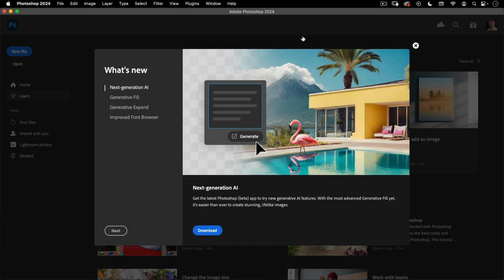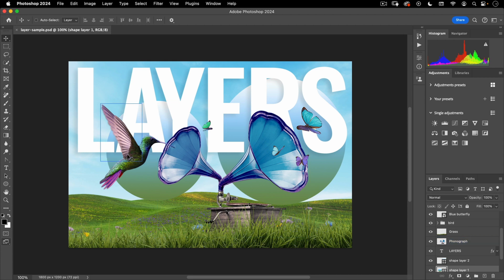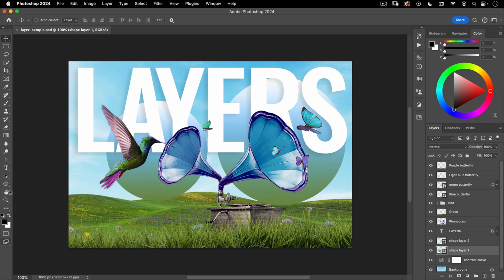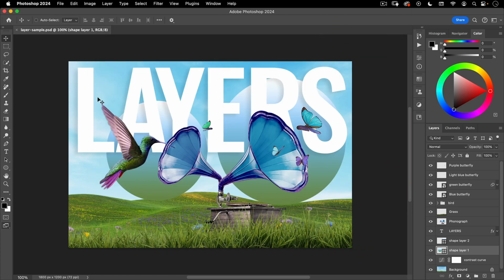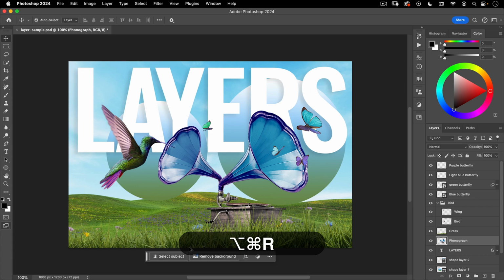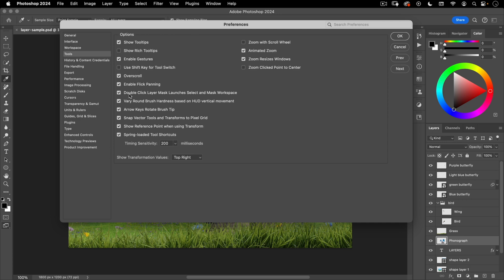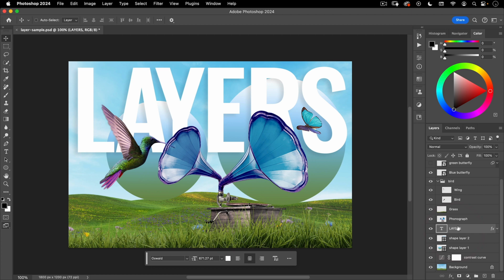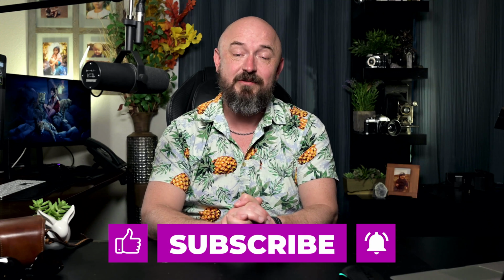Photoshop 2024 UI Tutorial: A Beginner's Guide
In this tutorial, I'm going to familiarize you with the interface for Photoshop 2024 (April release). I'll show you how to control the new hover highlights, where to find everything, how to create a custom workspace and also the basics of the layers palette—the most important palette in Photoshop.